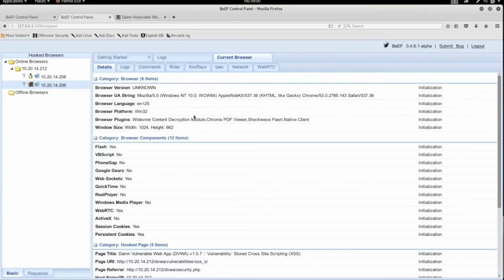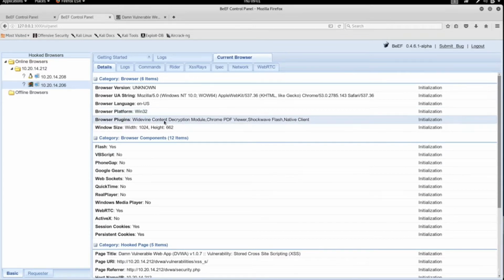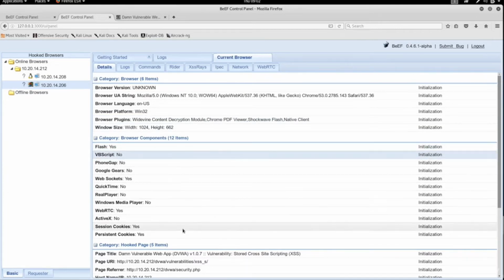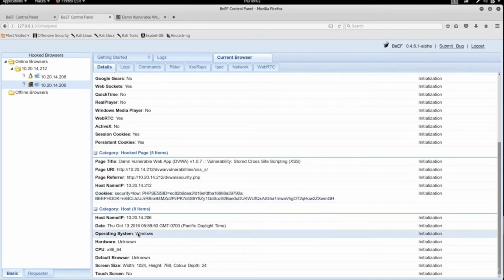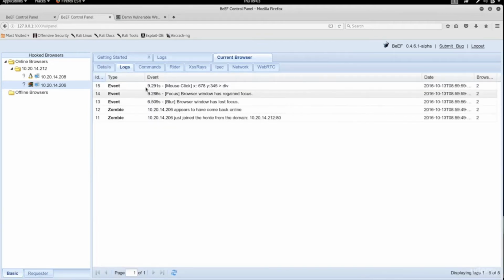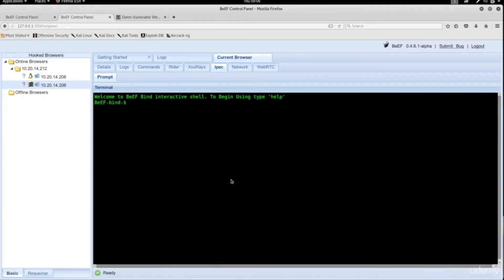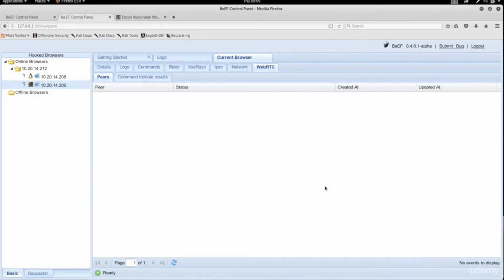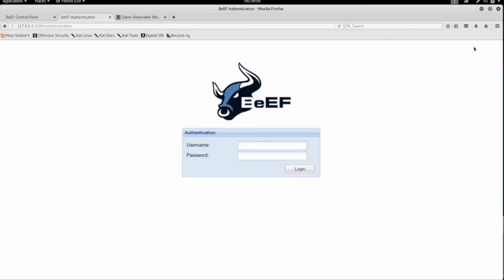3. Interacting With Hooked Targets